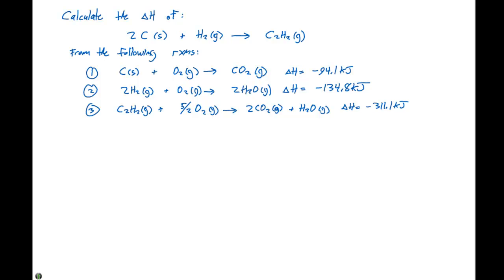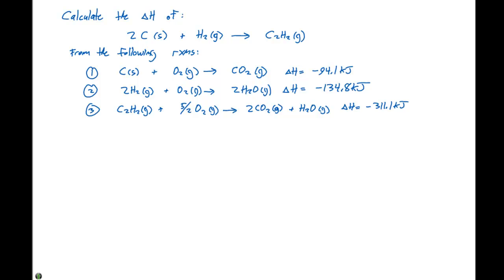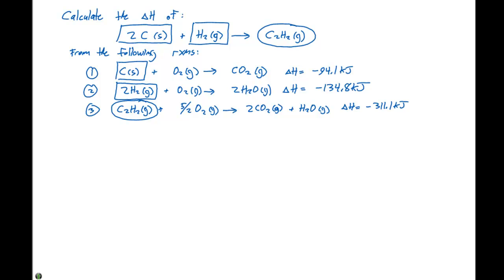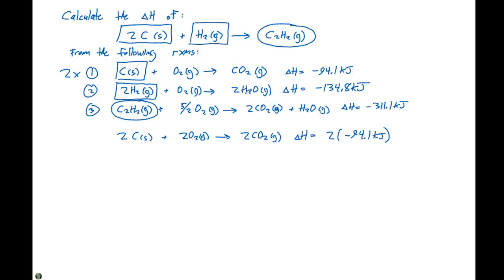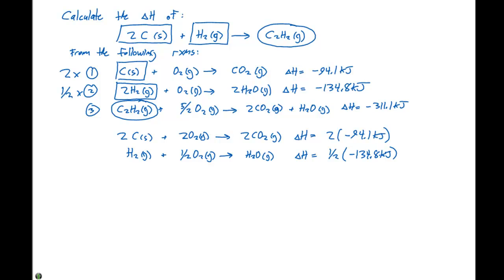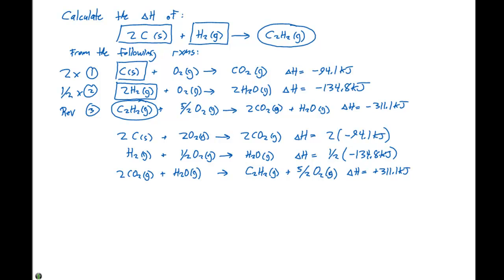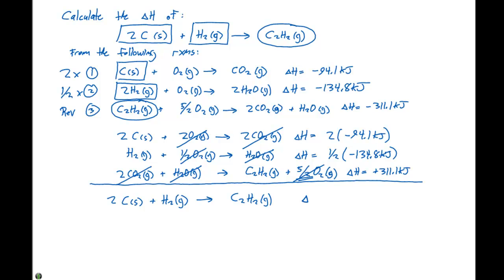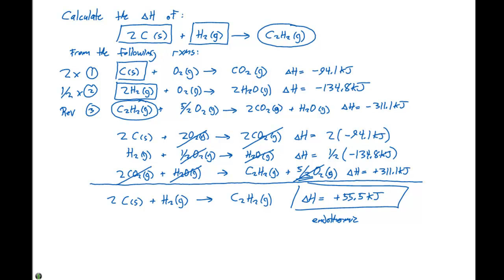5.6 Hess's Law Example